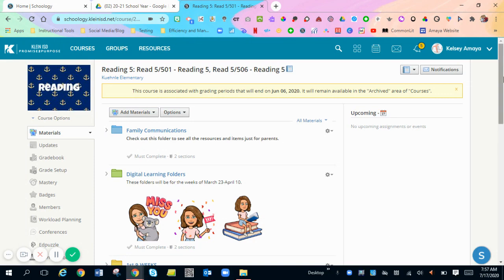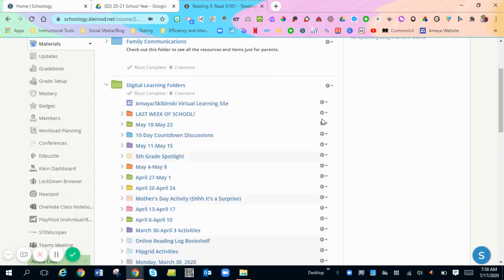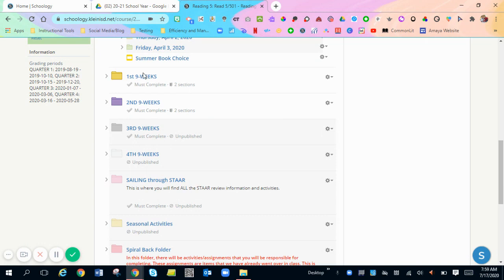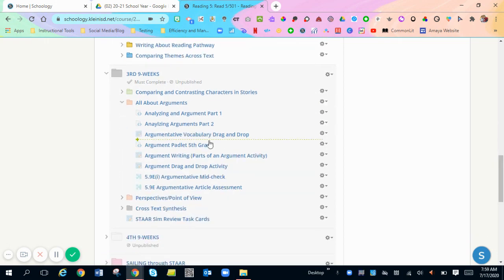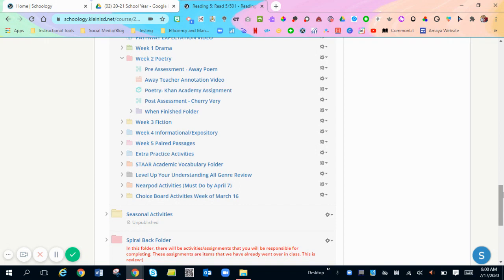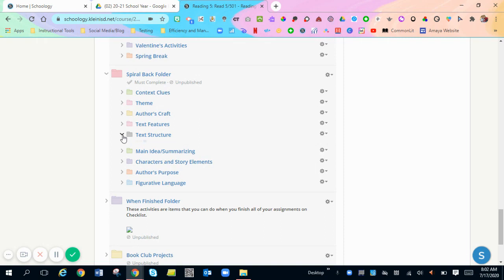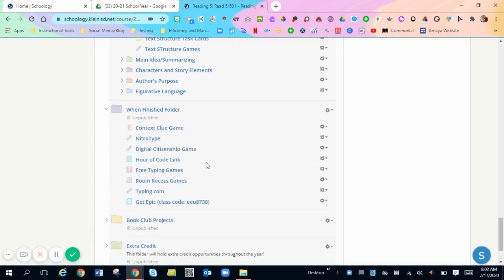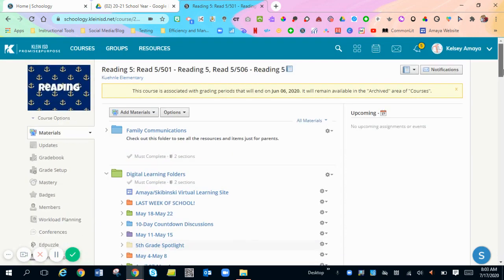My Reading Course in Action